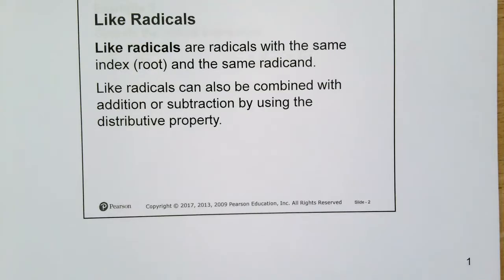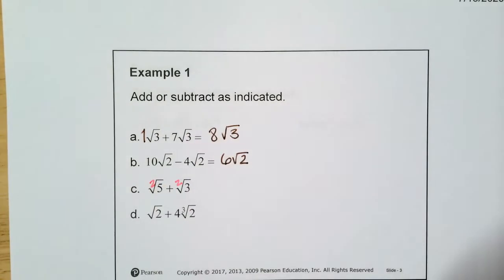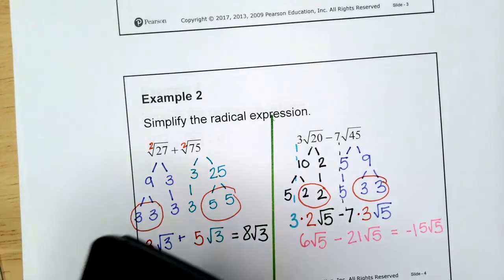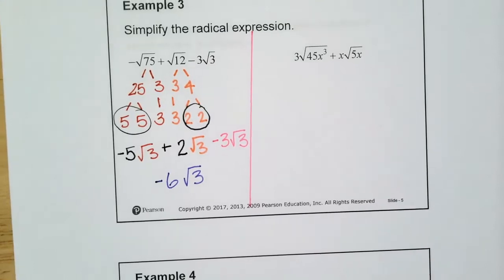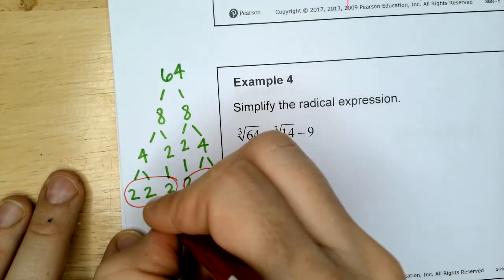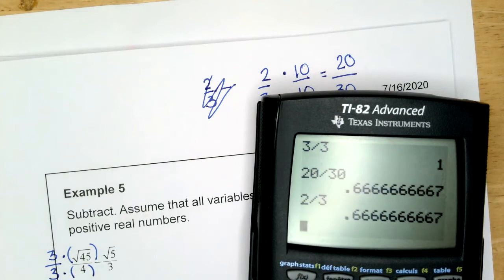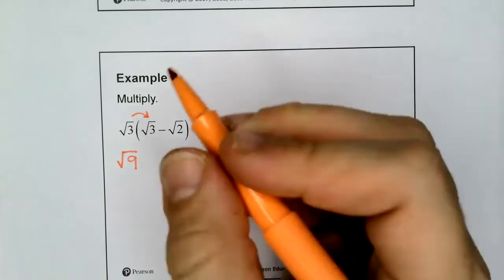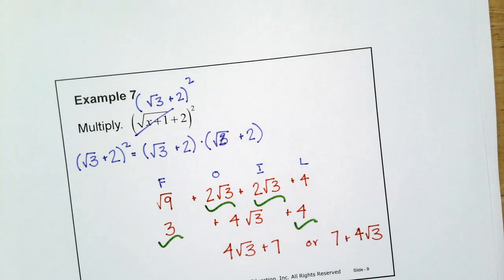Intermediate Algebra 7.4